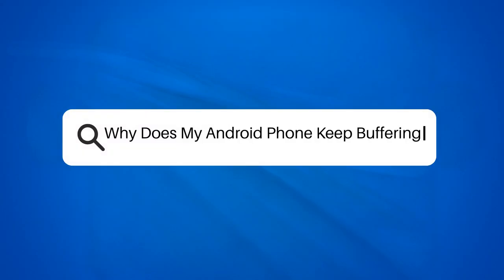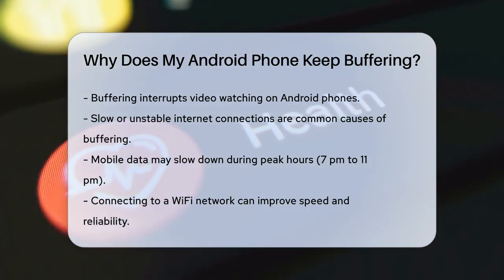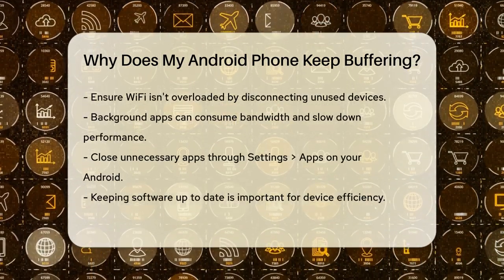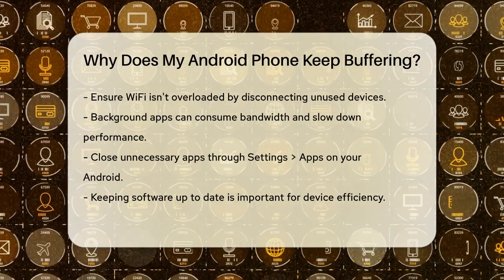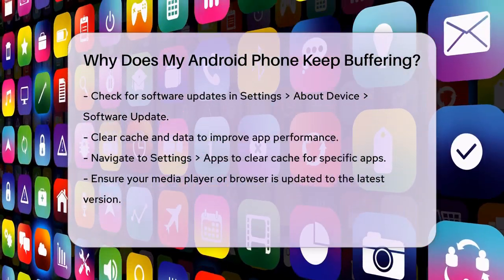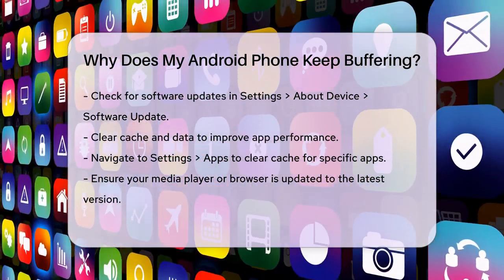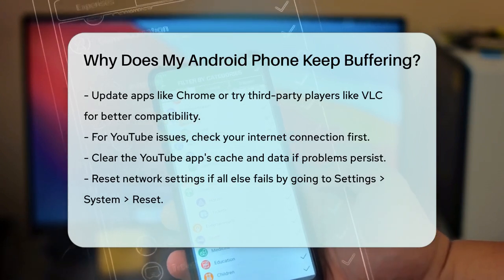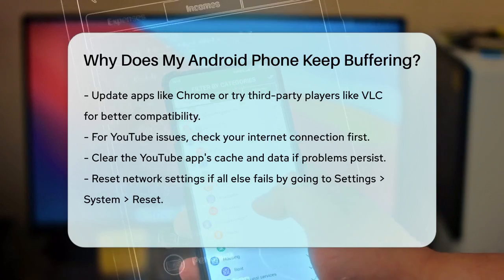Why Does My Android Phone Keep Buffering? - Be App Savvy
Why Does My Android Phone Keep Buffering? Are you frustrated with constant interruptions while trying to enjoy your favorite videos? In this video, we will provide you with practical solutions to tackle buffering issues on your Android phone. We’ll discuss common causes of buffering, including slow internet connections, background apps, and outdated software. You’ll learn how to optimize your internet connection by switching to WiFi and managing your device’s bandwidth effectively.

We'll also cover the importance of keeping your apps and software up to date, as well as how to clear cache and data to improve performance. Additionally, we’ll address potential issues with media players and browsers that could be contributing to the problem. If you're facing buffering specifically with YouTube, we’ll guide you through steps to troubleshoot and enhance your streaming experience.

By following the strategies outlined in this video, you’ll be on your way to enjoying uninterrupted video streaming on your Android device.